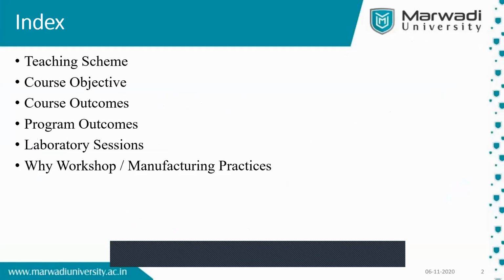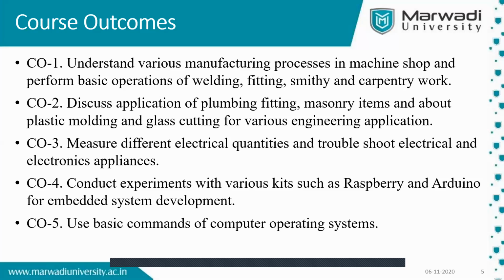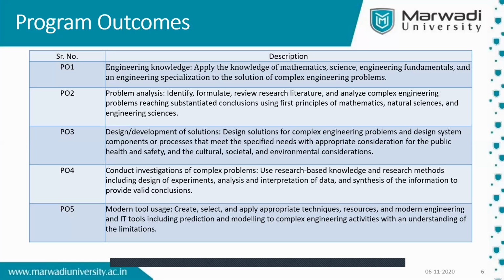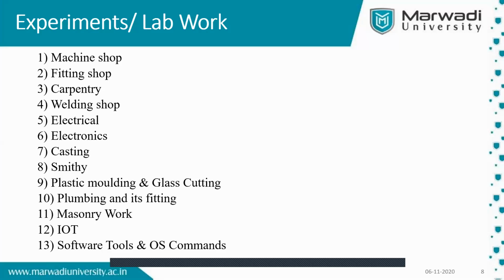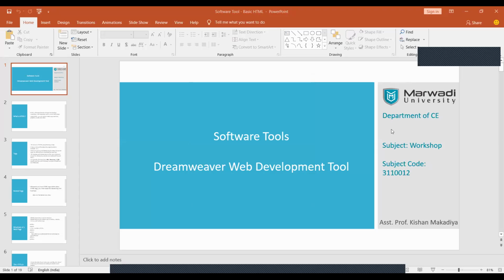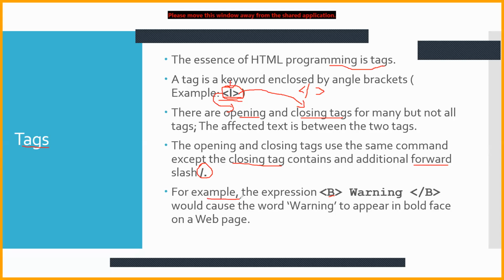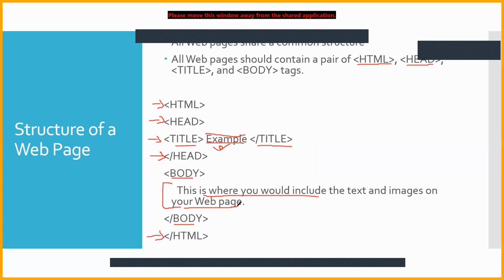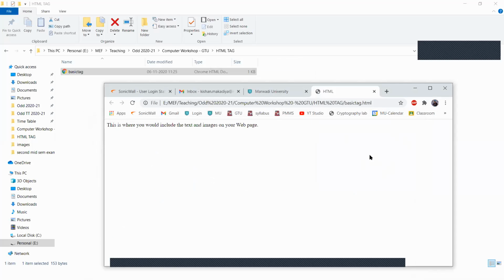1EC1 - Workshop (CE) - KM - 06-11-2020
Workshop - Orientation and Basic HTML Tag